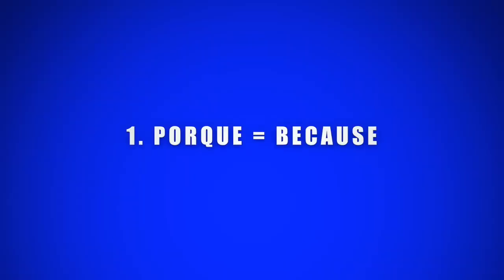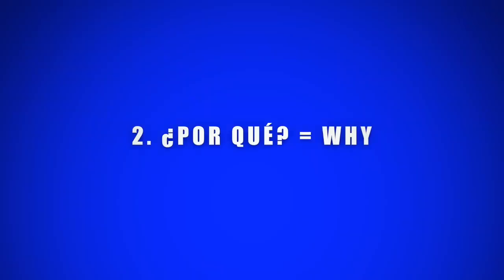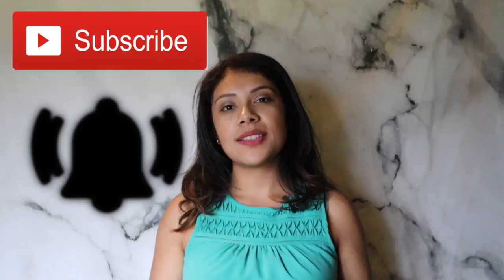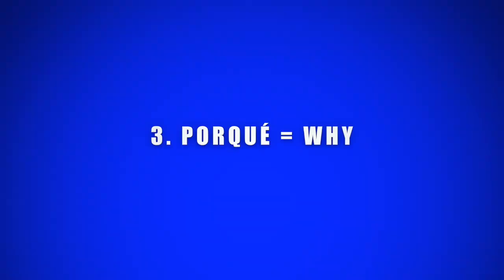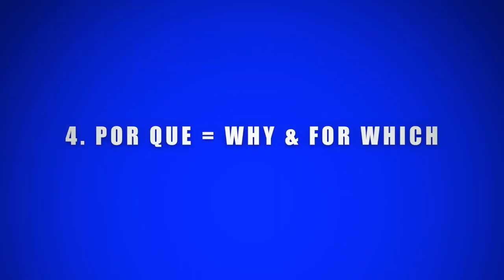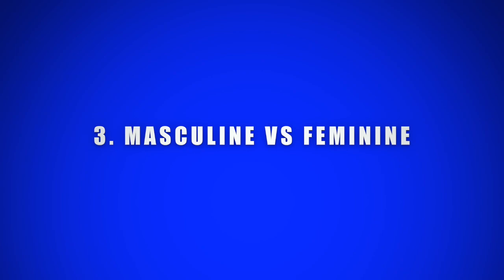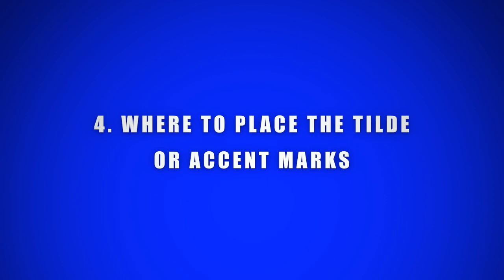The 5 Hardest Things To Learn In Spanish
In this video you will learn the 5 Hardest Things To Learn In Spanish...

I will give you tips to follow during your Spanish learning journey which will make learning Spanish EASY!

I have other videos in which I teach you how to speak Spanish by learning vocabulary words.

With my Spanish lessons you will learn real word Spanish to help you become fluent in Spanish in no time!

If you want to learn Spanish while sleeping check out my popular Spanish While You Sleep using binaural beats video

Also you can learn a lot of basic Spanish vocabulary and Spanish phrases in this "Learn Spanish While You Sleep" video:

Content ID: 21699848